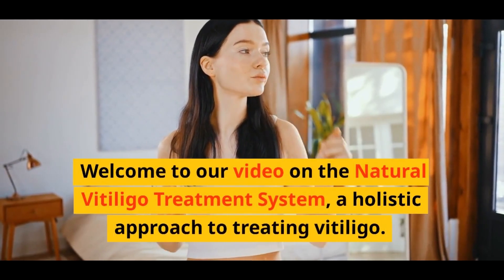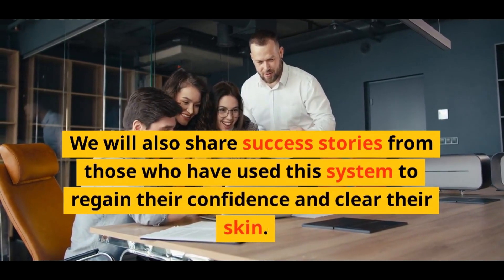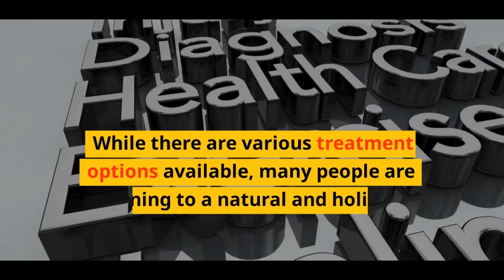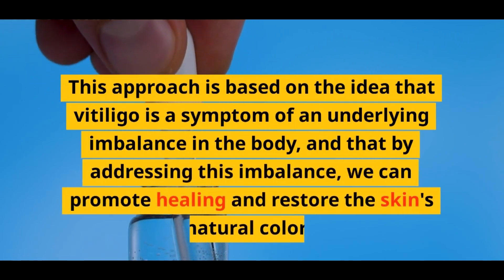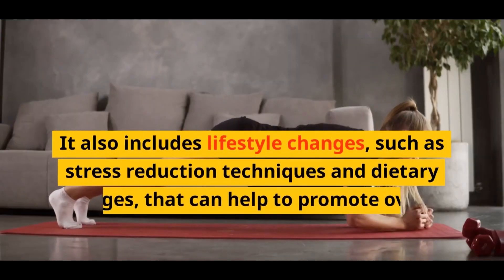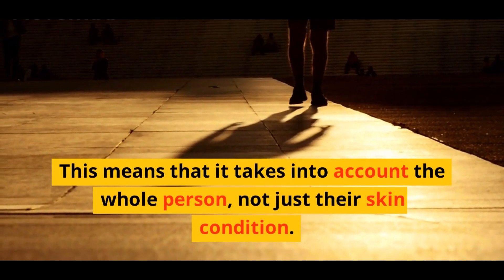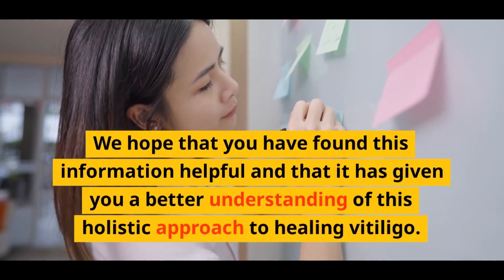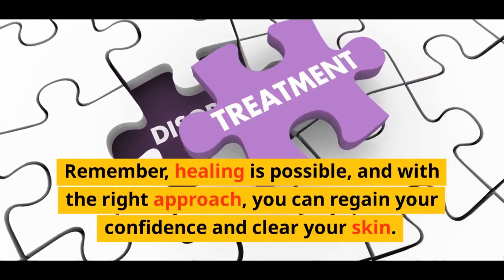Discover the Natural Vitiligo Treatment System™: A Proven Holistic Approach to Treating Vitiligo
Are you or someone you know suffering from vitiligo? This skin condition affects millions of people worldwide, causing white patches to appear on the skin. While there are various treatment options available, many people are turning to a natural and holistic approach to healing. In this video, we will explore the Natural Vitiligo Treatment System™, a proven method for treating vitiligo using natural remedies and lifestyle changes. We will discuss the science behind this approach and share success stories from those who have used it to regain their confidence and clear their skin.

Vitiligo,
Natural remedies,
Holistic approach,
Skin condition,
Lifestyle changes,

Simple Learn,
simple learn tactics,
Simple Learn Tactics,
simple learn,
Simple Learn Tactics videos
simplilearn,
simplilearn digital marketing,
simplilearn review,
simplilearn reviews,